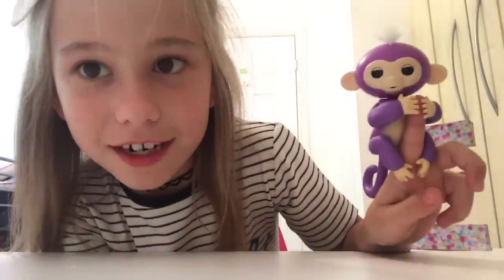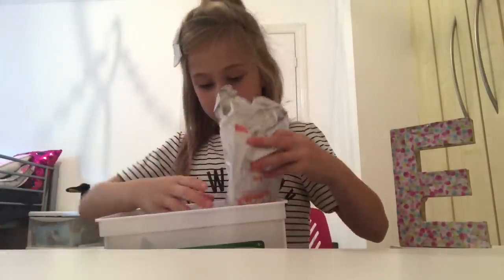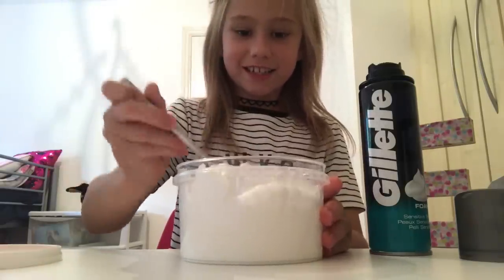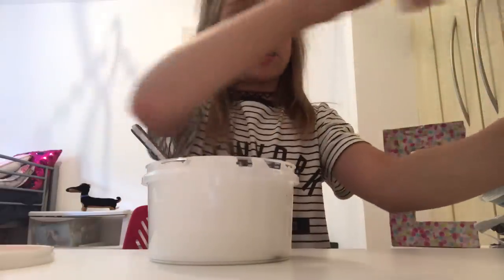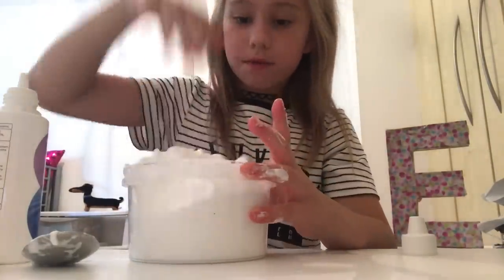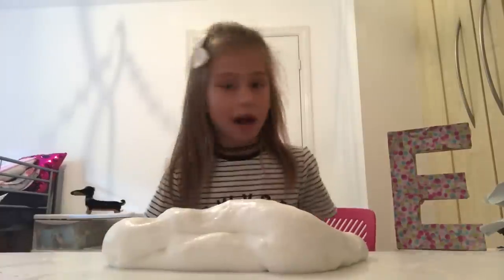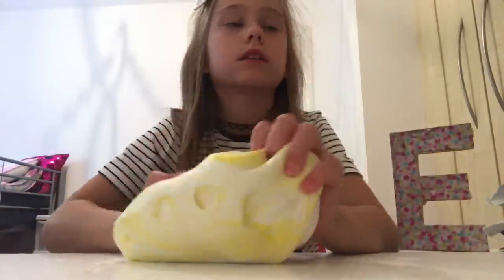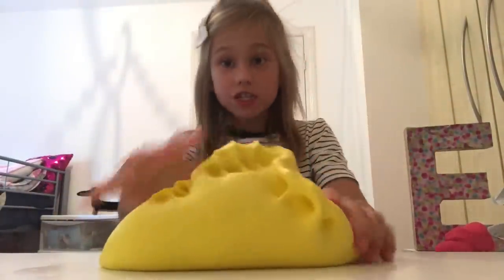Making Butter Slime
Hey guys, I am making butter slime for the first time using model magic, hope you like it!